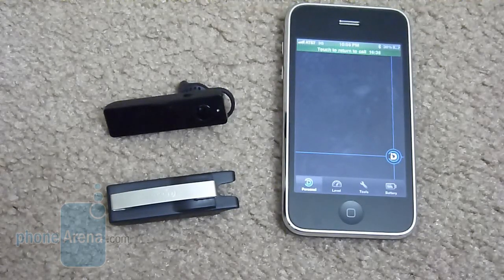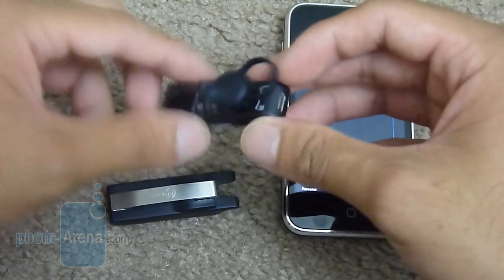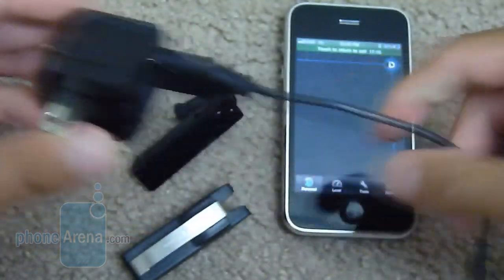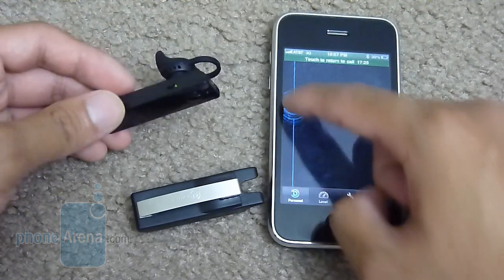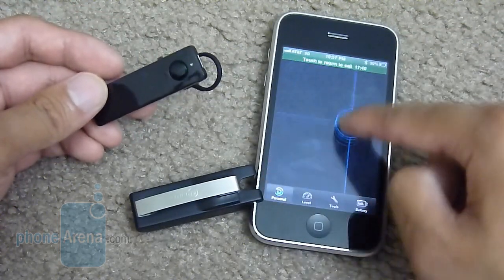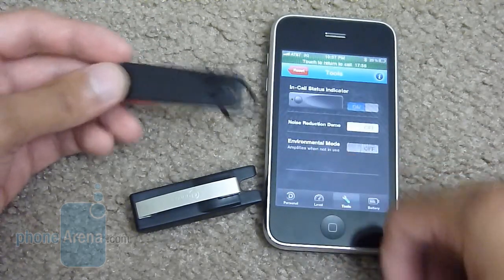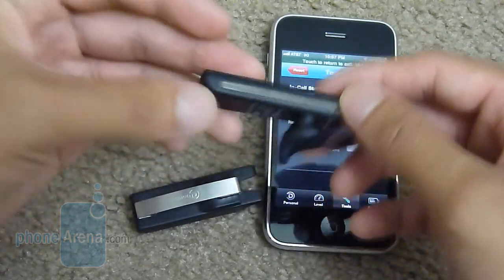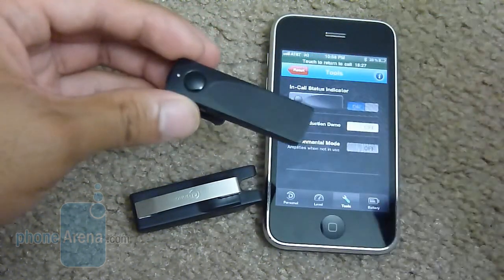Sound ID 510 Bluetooth headsets Hands-on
Generally we've come to that point where there is very little innovation surrounding the technology behind Bluetooth headsets. We're at that level where noise cancellation is a must have feature in order to properly compete in this market while the separation between the good and the bad may also be found in quality design. When you look at the current line of high-end Bluetooth headsets out there, the Sound ID 510 stands head ...